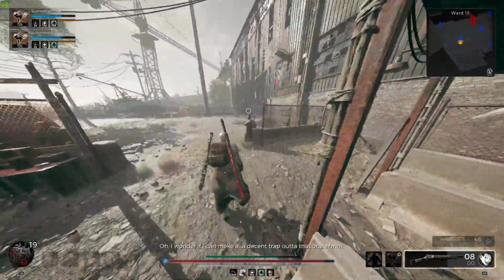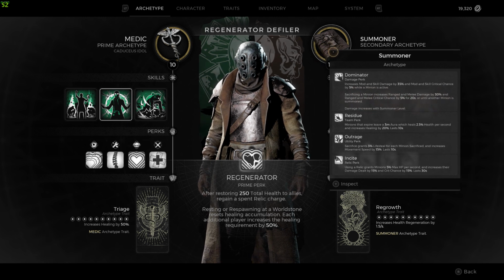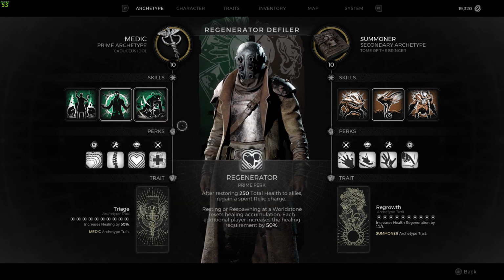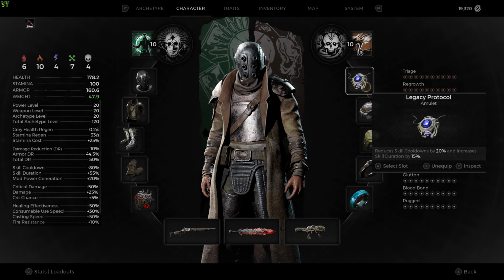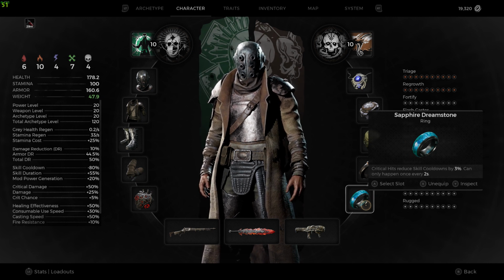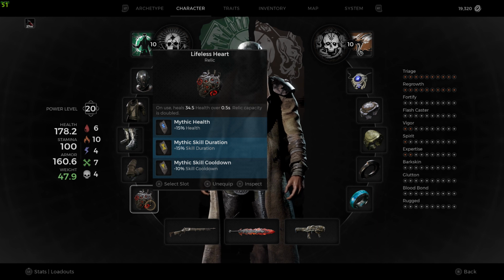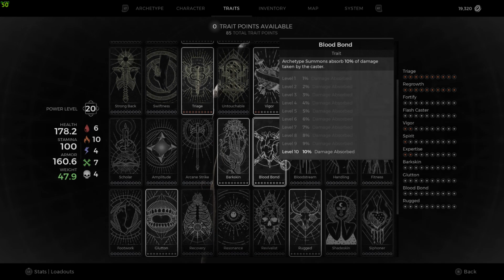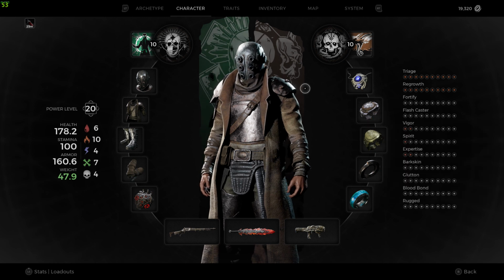UPDATED 100% Healing Shield Uptime - Nightmare/Apocalypse (Remnant 2)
The healing shield is one of the best skills in the game. And why don't you just have it 100% of the time. Hope you enjoy the video